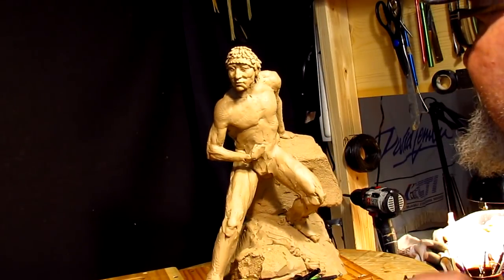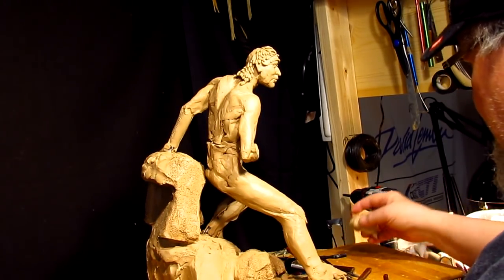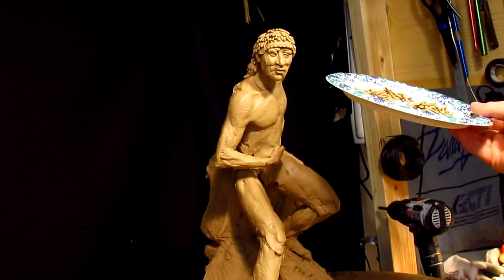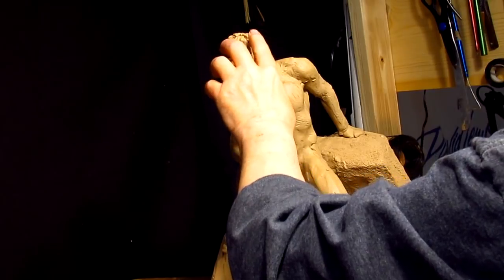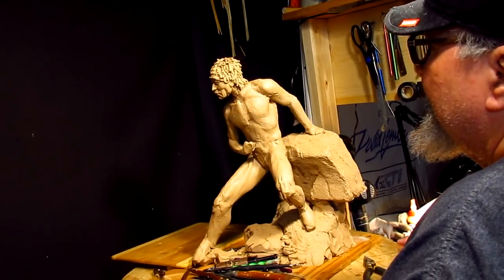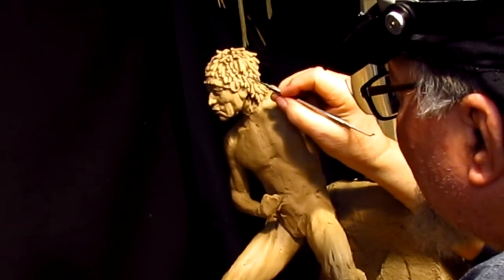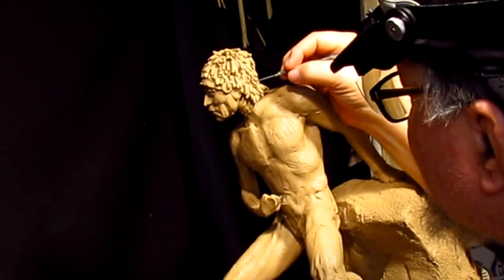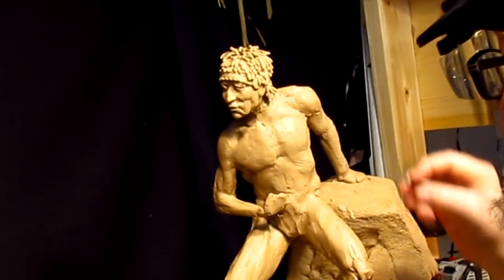Adding the Ermine Fur to the Headdress